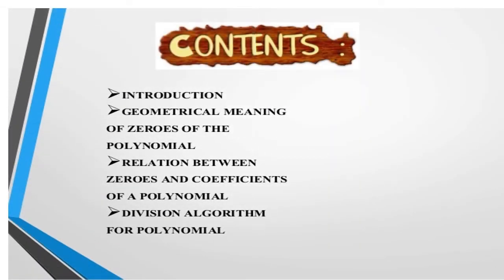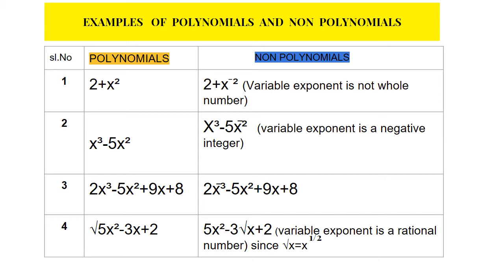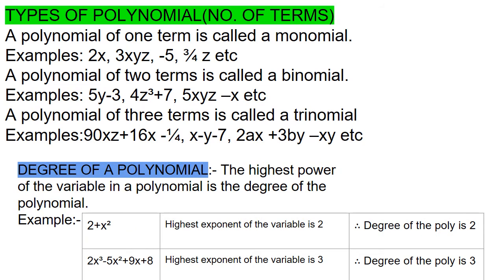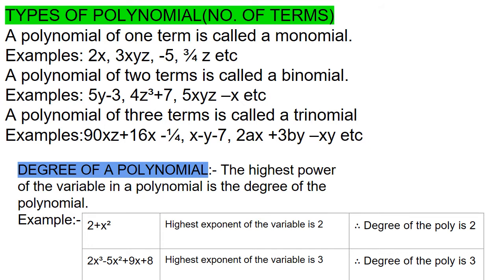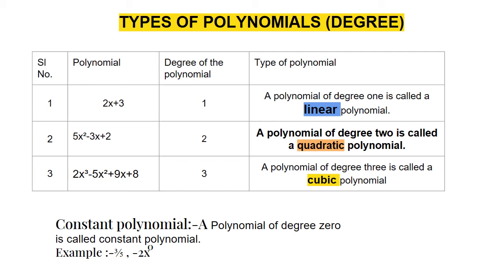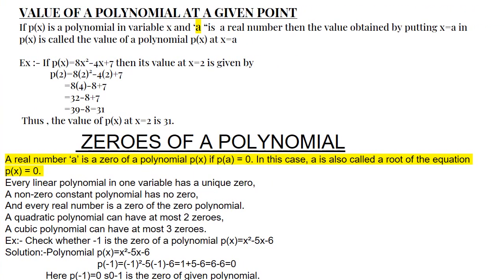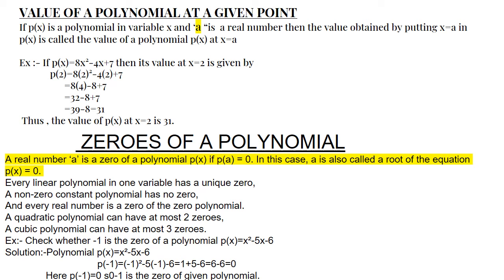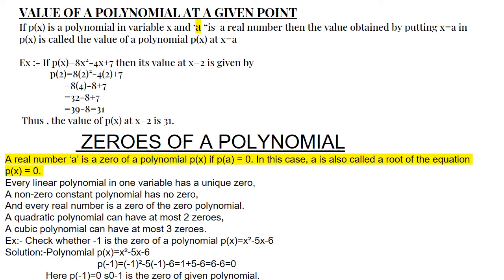10 Math Class || Chapter 3 || Polynomials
10 Math Class Chapter 3 Polynomials
ssc syllabus